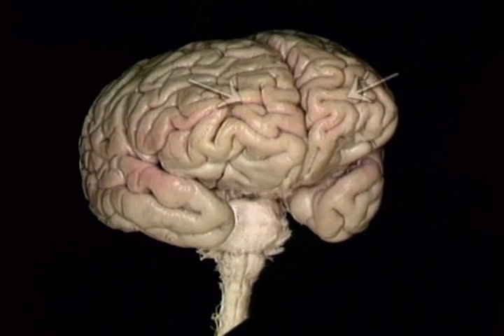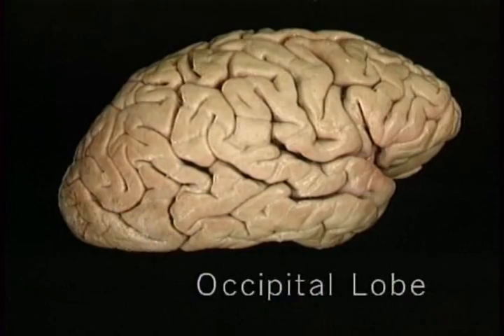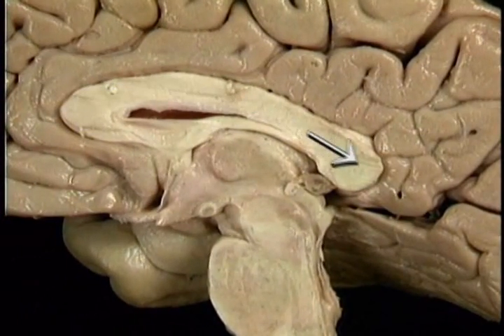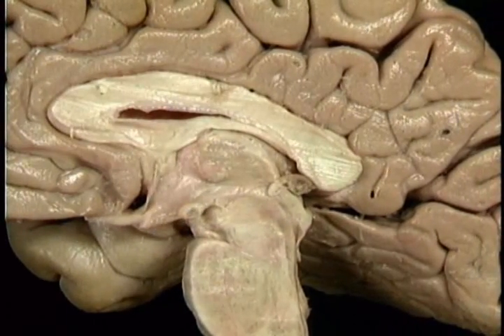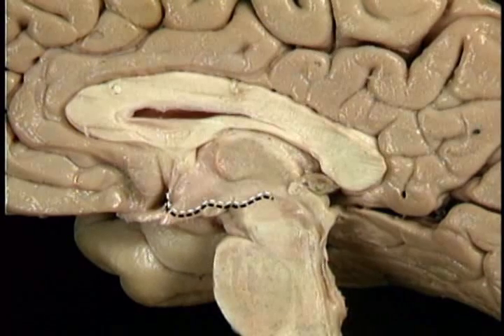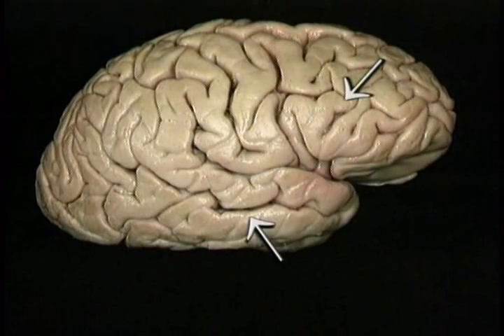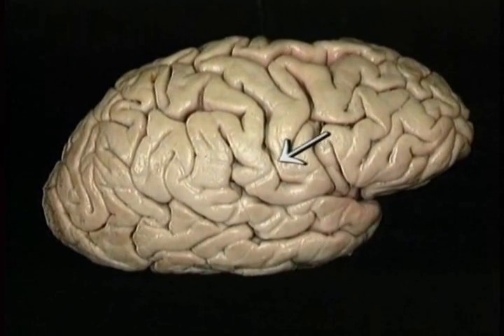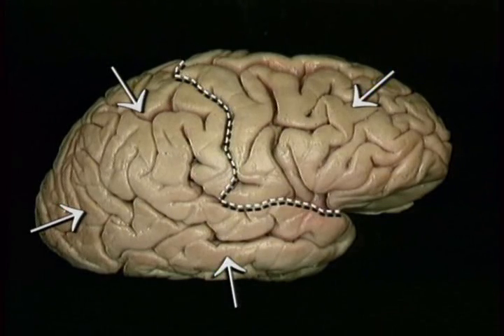Ban cau dai nao.avi